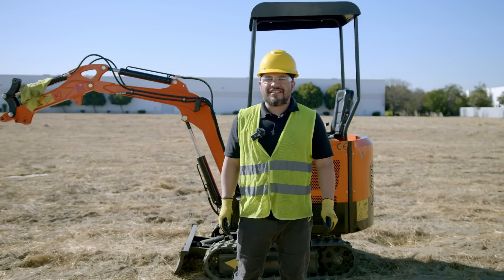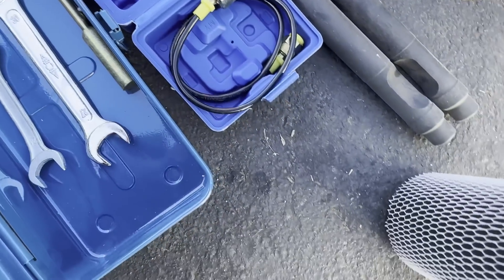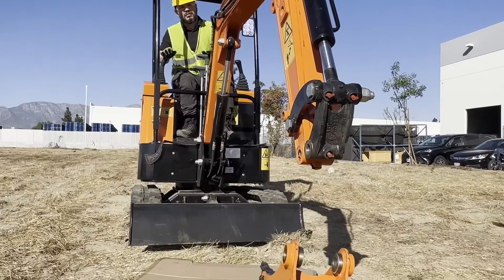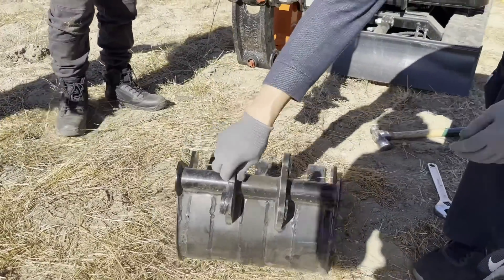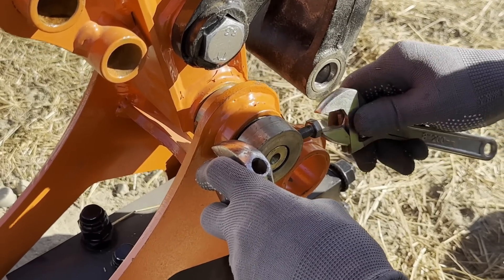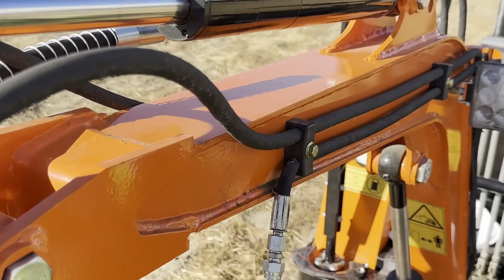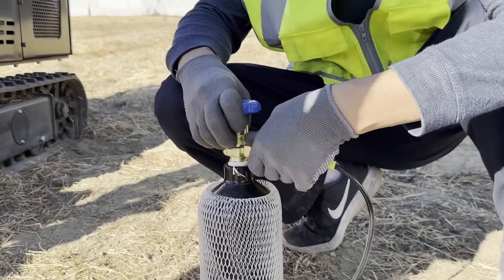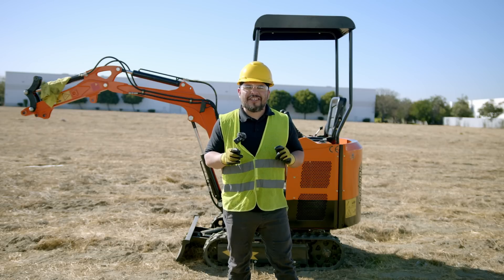How to Install a Hydraulic Breaker on Your Mini Excavator | Step-by-Step Tutorial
Unlock your mini excavator’s full potential with this comprehensive guide to installing a hydraulic breaker! 🚧 Join Alfonso as he walks you through the process of equipping your excavator with the powerful AHM hydraulic breaker for construction, demolition, and more.

What’s Covered in This Video:

- Essential tools and components in the AHM hydraulic breaker package.
- Safety tips for removing old attachments.
- Proper techniques for mounting the hydraulic breaker.
- Step-by-step guide to connecting hydraulic hoses and checking for leaks.
- How to recharge the hammer’s nitrogen chamber for optimal performance.

Why Choose AHM Breakers?
With high-quality materials and versatile design, AHM hydraulic breakers take your excavator’s performance to the next level. Simplify tough projects with ease and precision!

Choose AHM for top-notch mini excavators at unbeatable prices. Whether you need pre-sale information or post-sale technical support, our dedicated team is here to help.